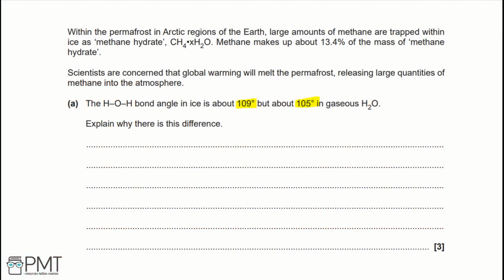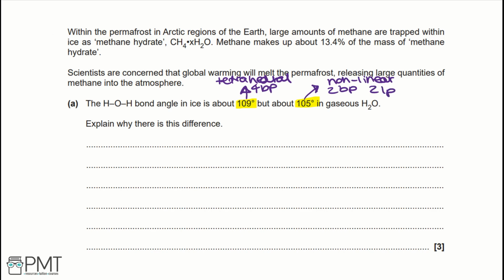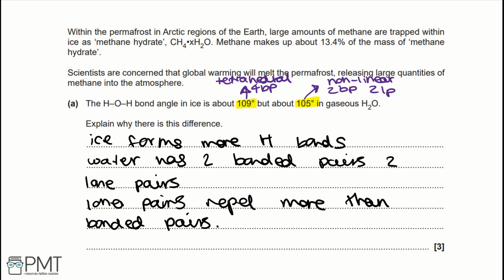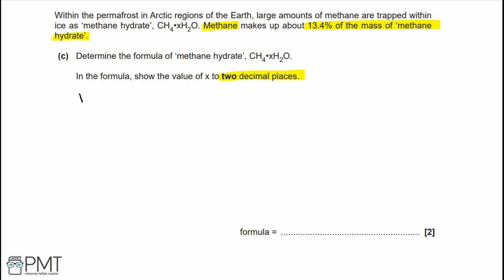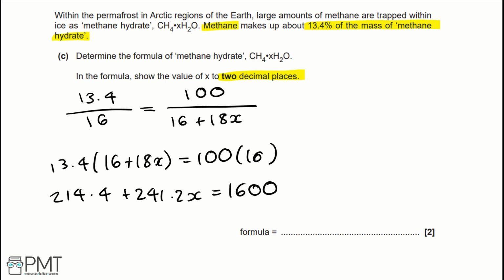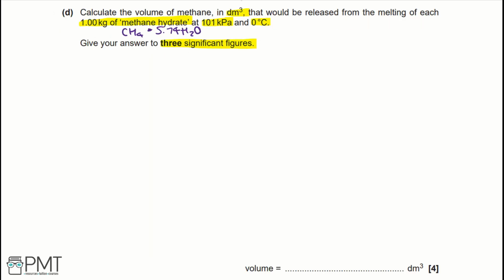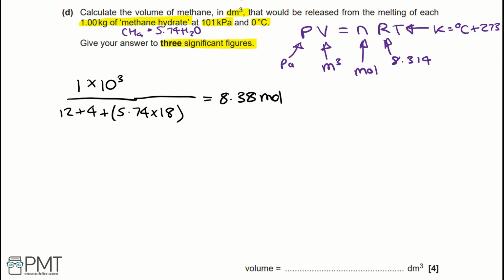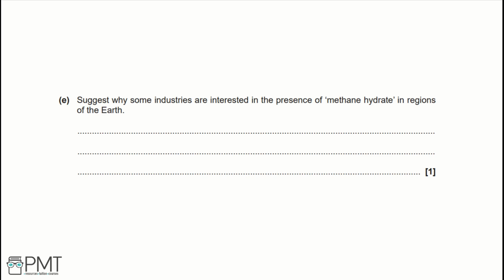Amount of Substance - Q9 | Chemistry A-Level | PMT Education